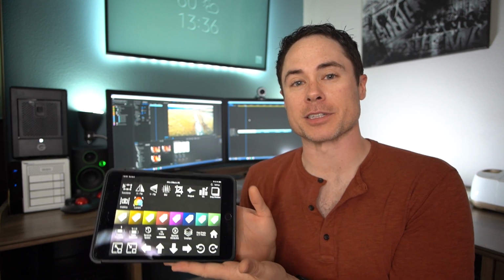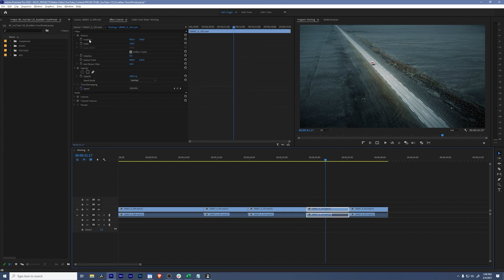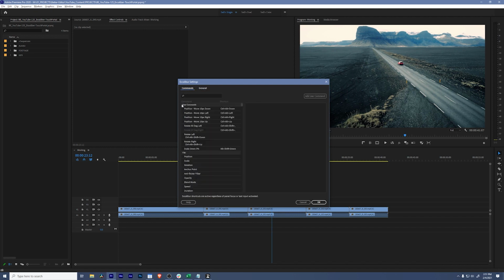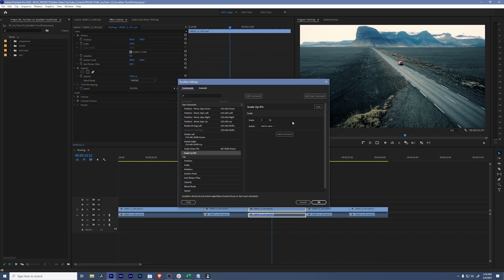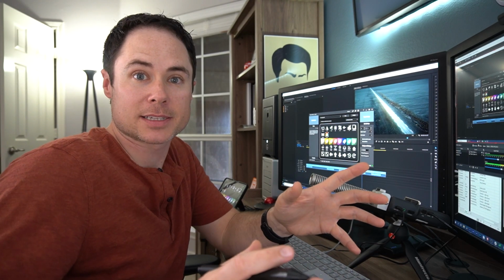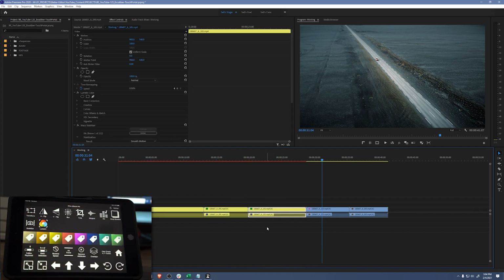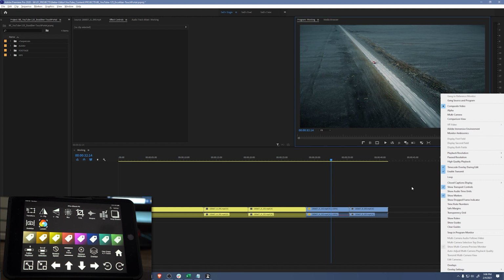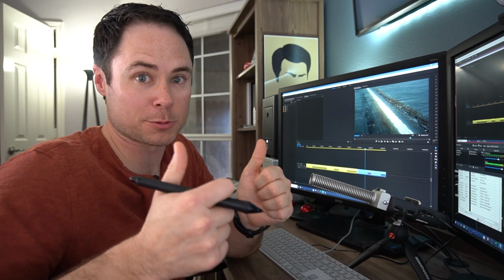Faster Editing Plugins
Looking for ways to edit faster in Premiere Pro?  Excalibur and Touch Portal are two tools that can speed up your editing.  Feel the need for more speed?  Learn how to combine them into a single workflow and let your fingers blaze through edits!

In short, Excalibur does many things, but my favorite is it allows you to map Premiere Pro effects to hotkeys on your keyboard!  The problem this creates is now you have SO MANY hotkey combos to remember.  That's where Touch Portal comes in.  Touch Portal lets you map keyboard shortcuts to buttons that you can push on your iPad, iPhone, or Android device.  The combo of the two is a one-two knockout punch.

Excalibur is a paid extension, but absolutely worth every penny.  Touch Portal comes in free and pro versions.  Considering its immense power, the pro version is very cheap.  The editing page I use in the video works with the free version.

0:00 - Intro to Faster Editing Tools
0:57 - Excalibur Premiere Pro Extension
2:45 - Excalibur: How to Map Hotkeys to Effects
4:38 - Touch Portal for Premiere Pro
6:23 - How to Use Excalibur and Touch Portal Together